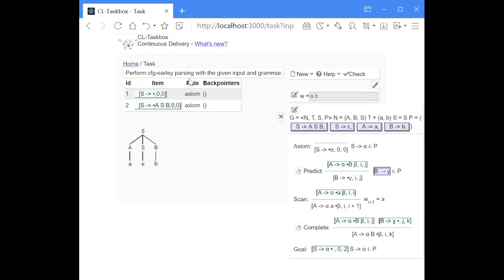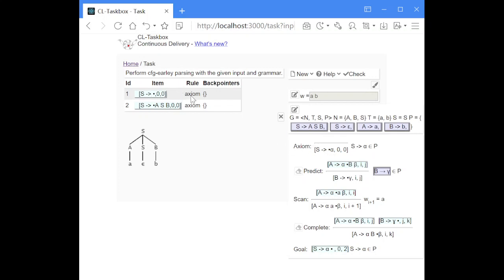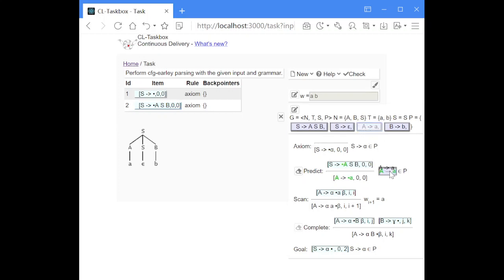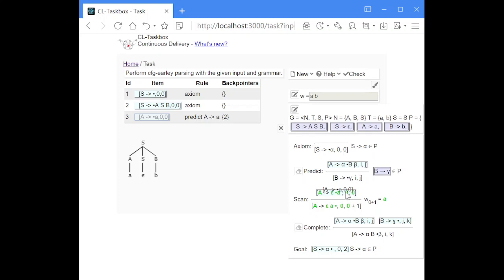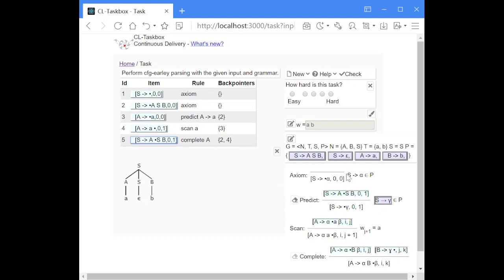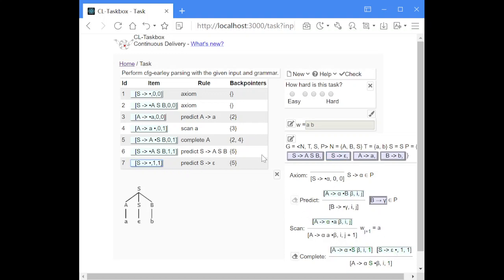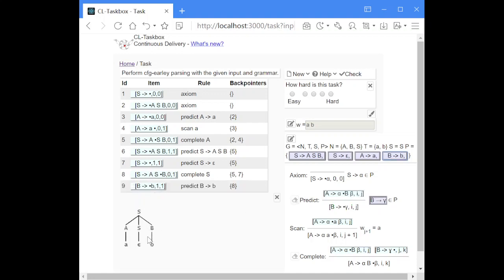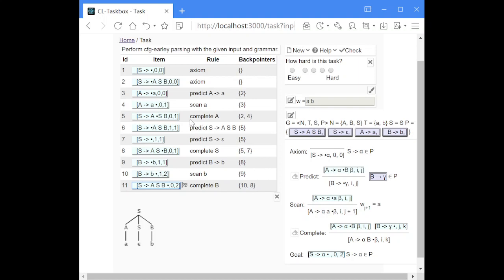Earley Parsing (Deduction)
I explain Earley parsing with an example.

Reference:
Kallmeyer, Laura ; Roos, Magnus: Earley Parsing (Parsing). Düsseldorf, Sommersemester 2014. URL – last checked: 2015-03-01, p. 6-10